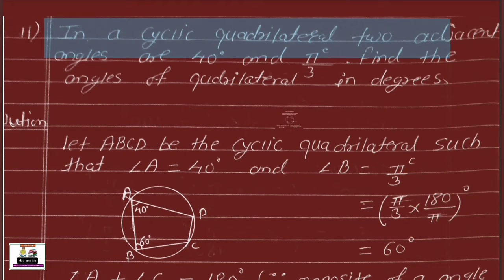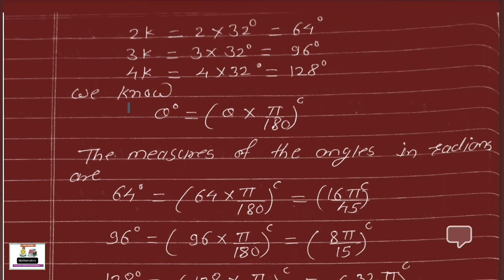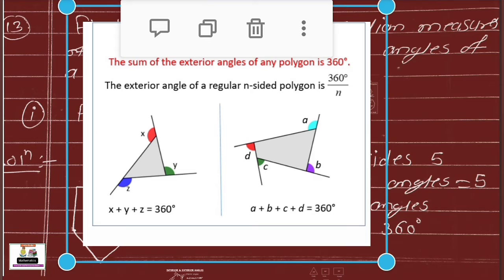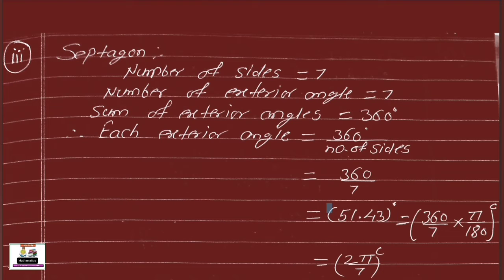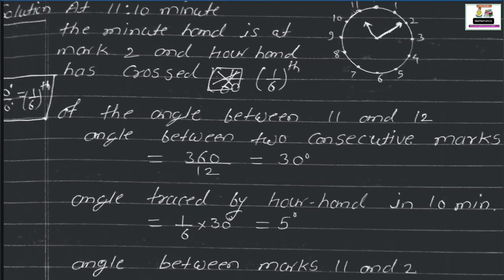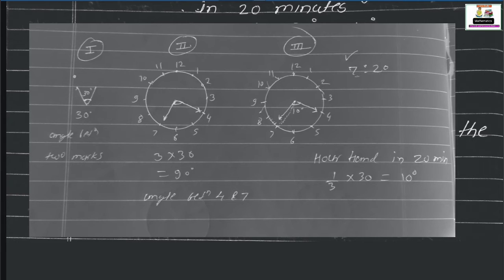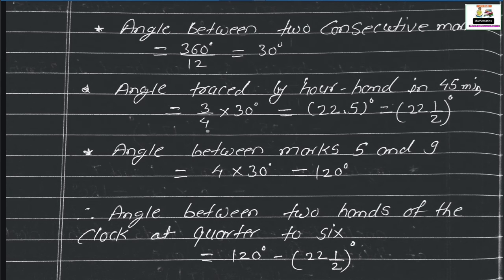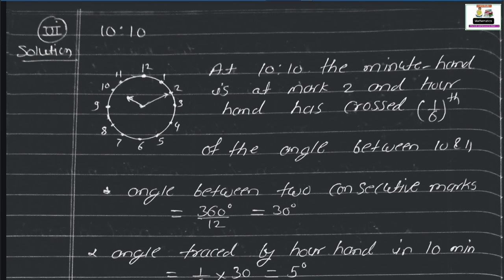11th Std.Chapter -1 Angles and its Measurments ||Exercise1.1(Part-04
Solution of Exercise 1.1(Q.11 to Q.15) Of 11th maths